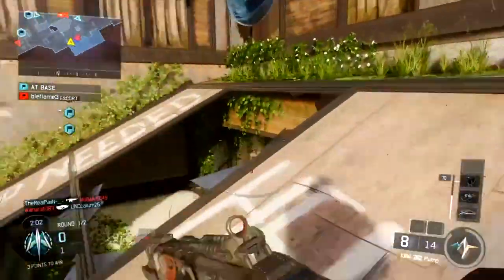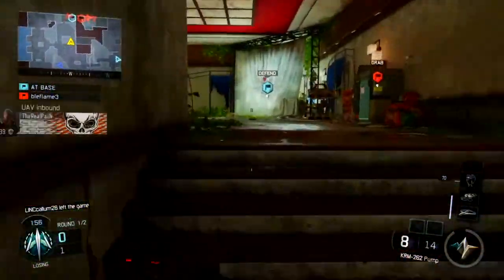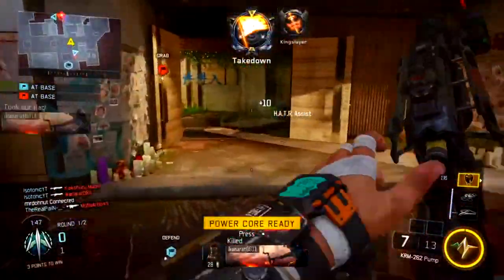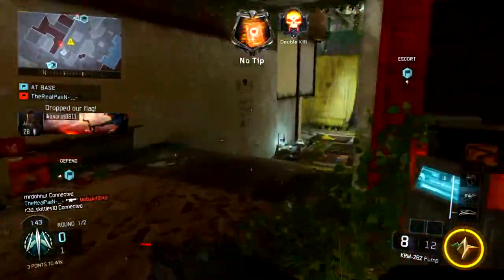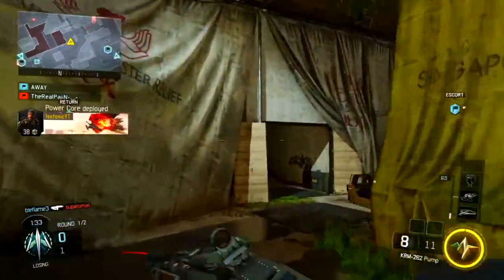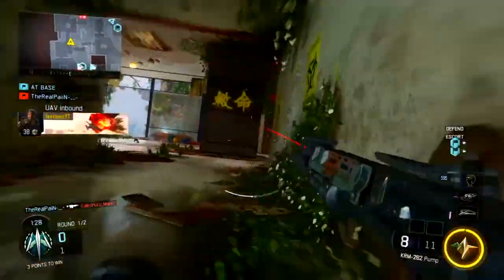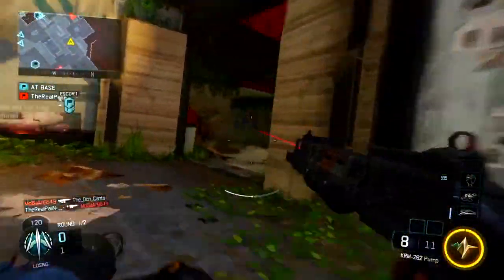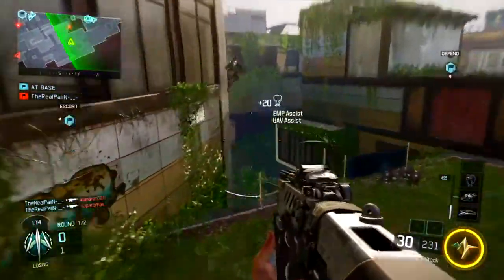Black Ops 3 - DOUBLE 'SHOTGUN' NUCLEAR w- KRM-262! (COD BO3 Double Shotgun Nuclear)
Can we push for 50 likes on this video? ツ

~ Isotonic